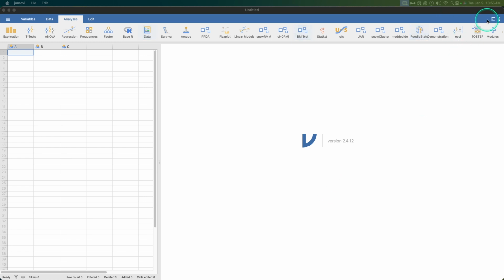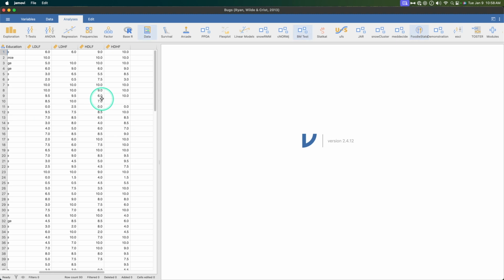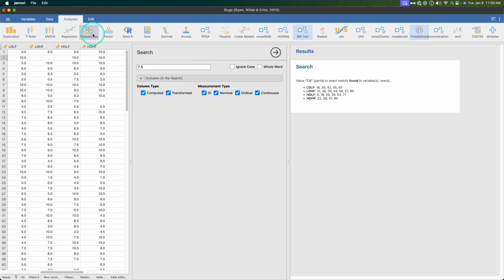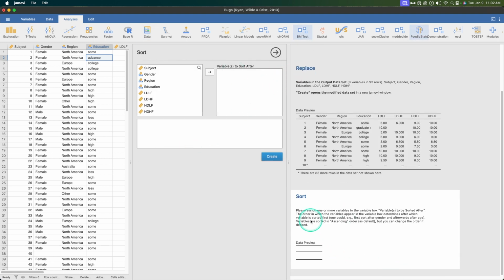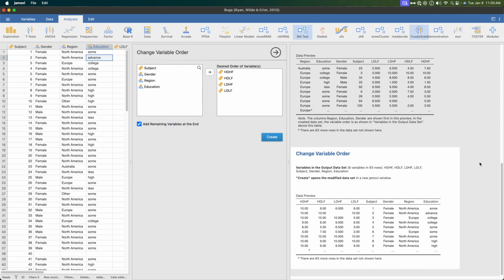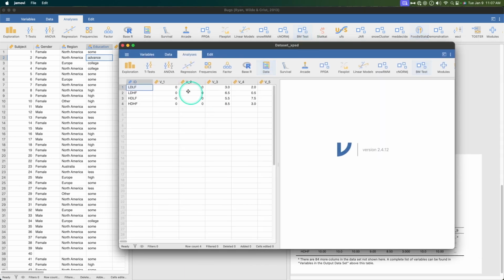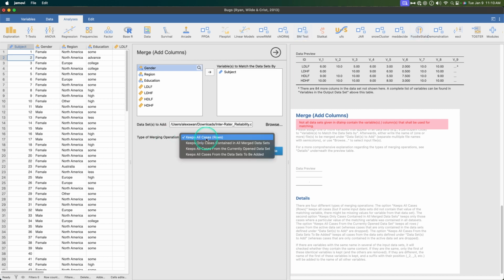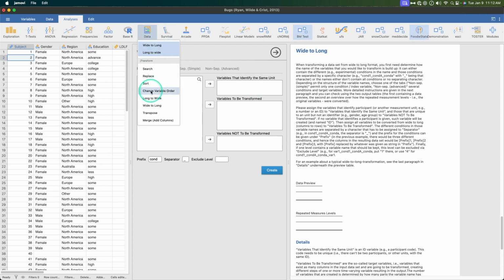Jamovi 2.X Tutorial: jTransform Add-On Module (Episode 56)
In this Jamovi video, I explore the jTransform Add-On Module, which allows you to do several modifications to an existing data set while allowing you to create a completely new data set so the previous one is not impacted, changed, or harmed.

This module also includes the functions found in jReshape — switching data sets to Wide or Long — so this might be the best module for your data set transformation needs!